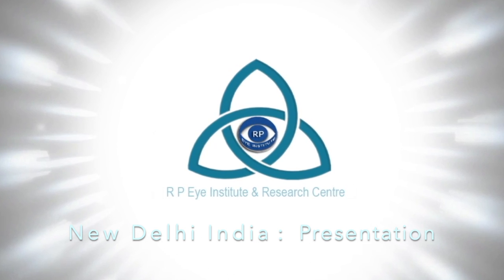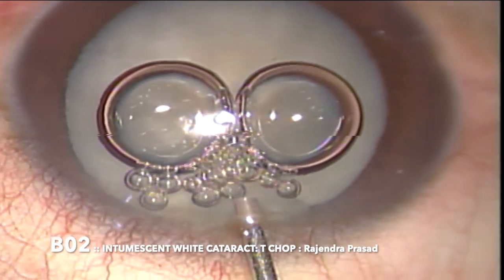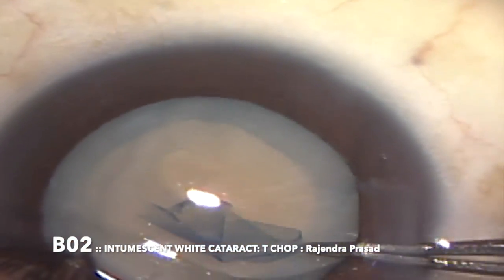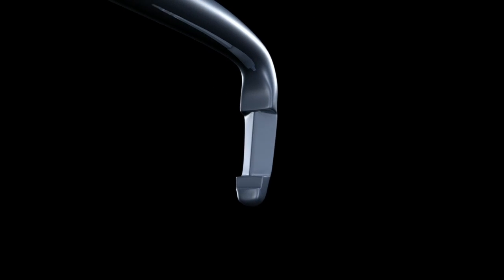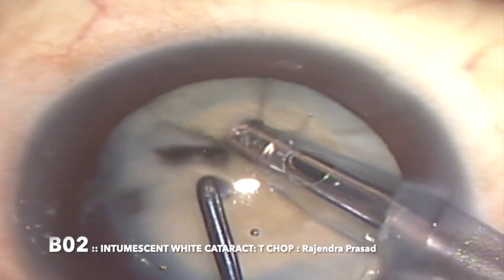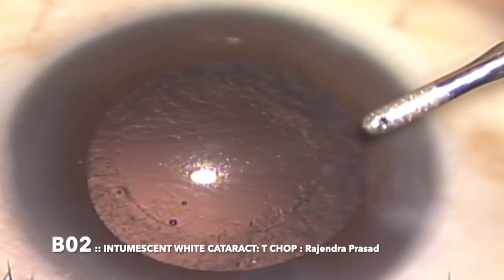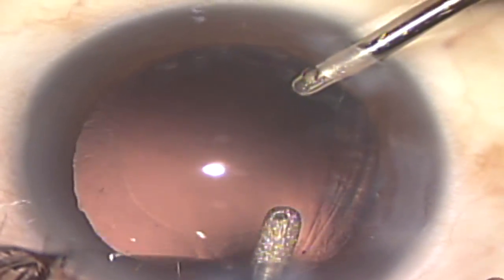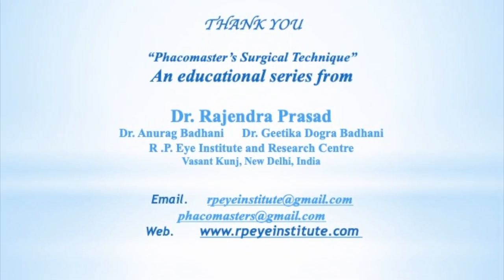INTUMESCENT PEARLY WHITE MATURE CATARACT :: T SOFT : WITH TERMINATOR THE SPLITTER : Rajendra Prasad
An intumescent lens puts the surgeon at risk of capsular tear which is because of high intralenticular pressure and thin fragile capsule. Extended capsular tear can lead to serious intraoperative complications, with a relatively high incidence of secondary interventions. Creation of well sized CCC is the most important step to accomplish emulsification procedure. Nucleus is generally soft or a little brittle, It’s always difficult to hold, draw and crack these soft nuclei with in the capsular bag with any of the current chopping and cracking techniques. To successfully manage these soft cataracts we require an alternate technique to completely split and free the soft nuclei into two halves so that it is safely removed for emulsification. T- soft utilizes a unique mechanics, and a specially designed wedge tool to crack and split the soft nuclei into two complete segments which is initiated at the equator with much ease and minimal manipulation. It is the wedge inner surface of the terminator, which plays the biggest role in cracking and splitting the soft nucleus into two complete pieces without cutting or having a Swiss cheesing effect. Since it is usually totally separated and free floating, segments it is quite easy to draw the segments out of the capsular bag and emulsified.